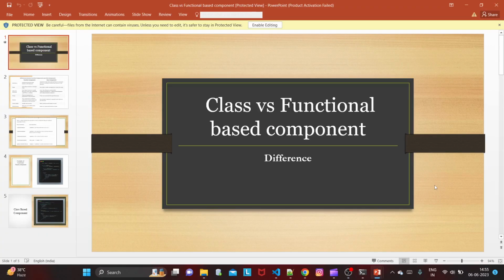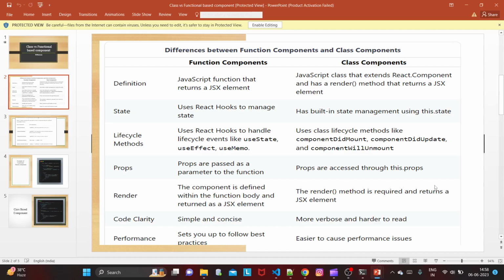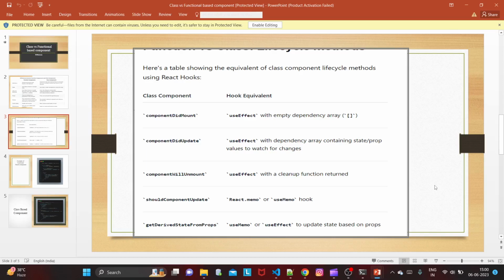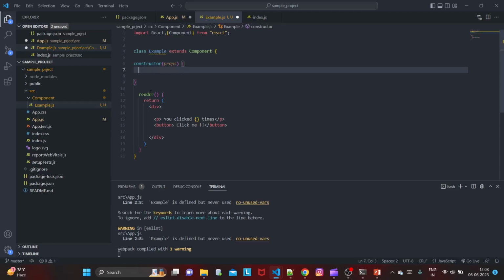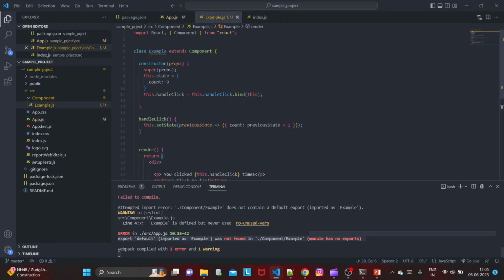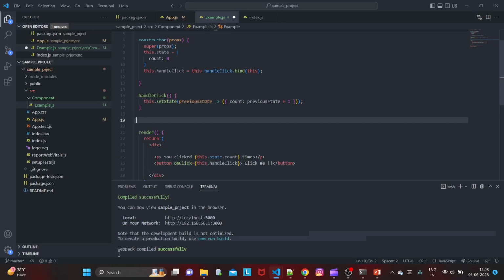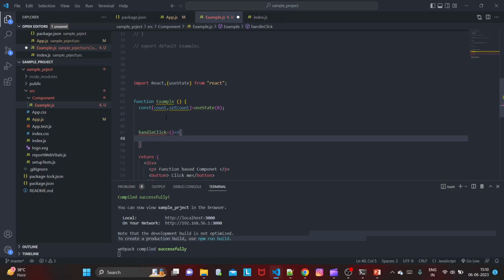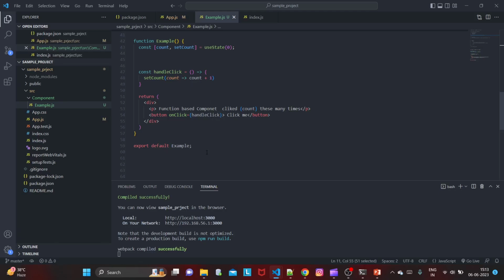Class Based vs Functional Based Componet in React || React JS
You will learn about react based class based and functional based component